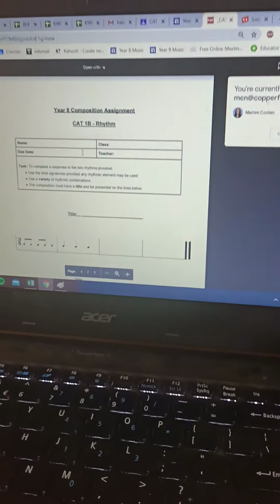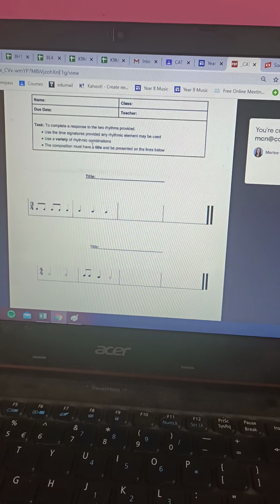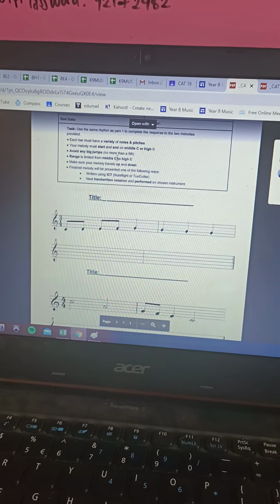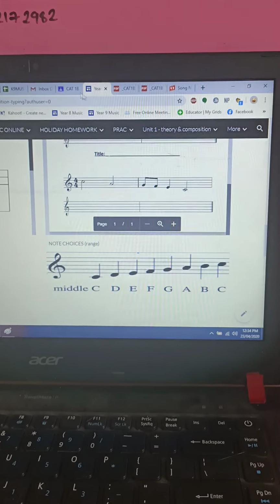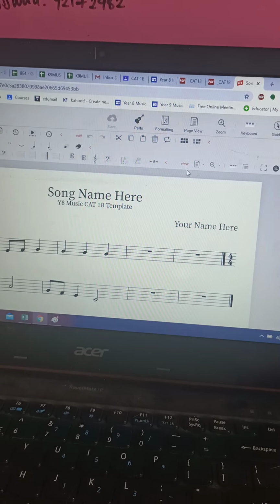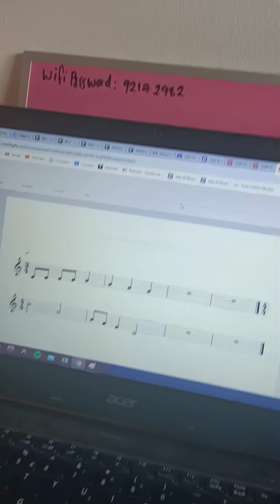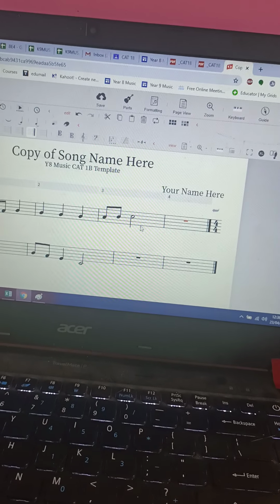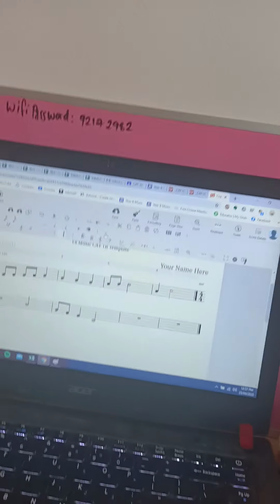CAT 1B Composition Tutorial